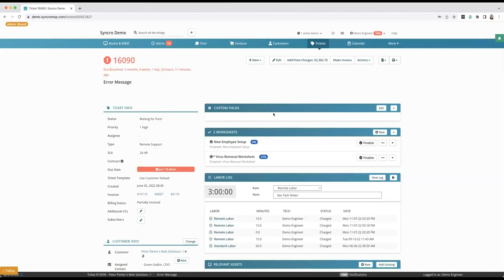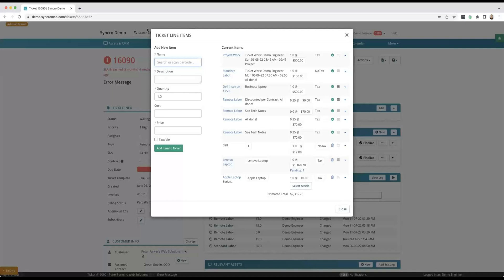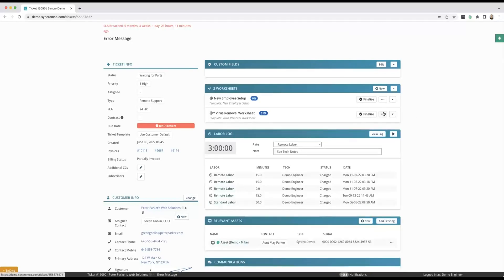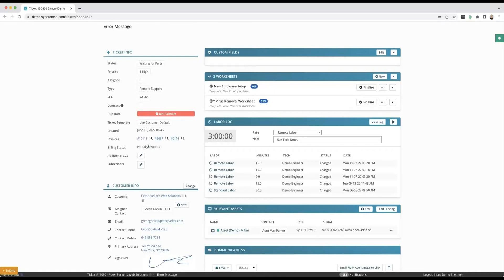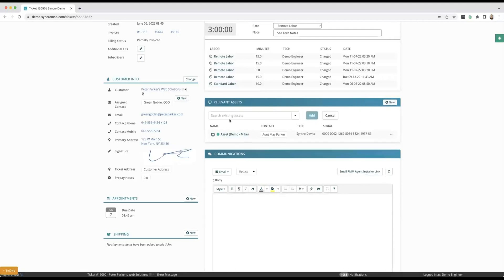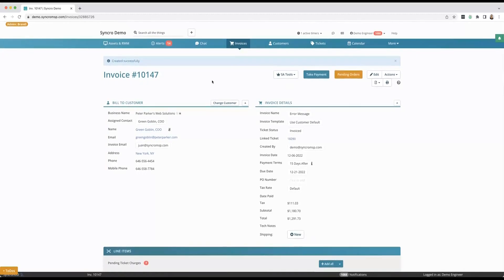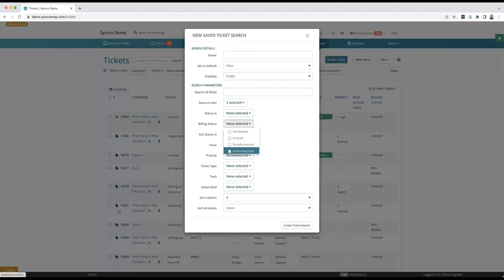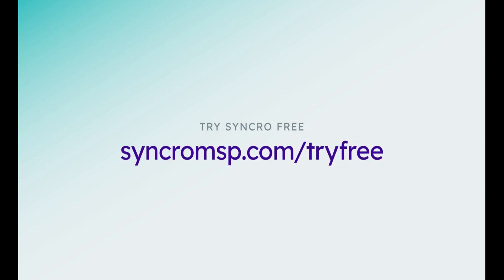Ticketing in Syncro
How does ticketing work in Syncro? Sales Director Brandi Crown gives you a quick overview of the many things you can do from inside a Syncro ticket.